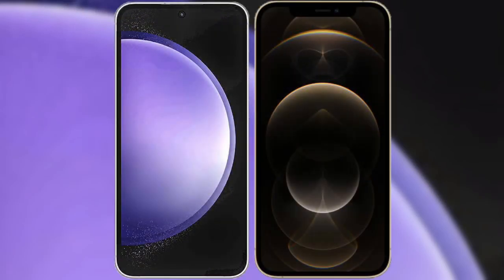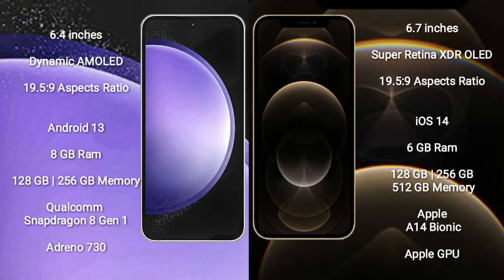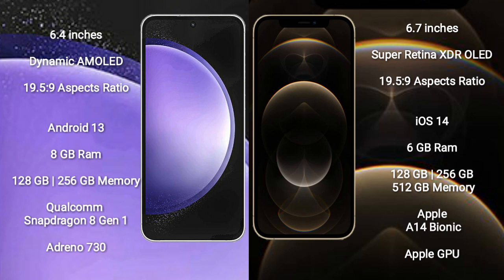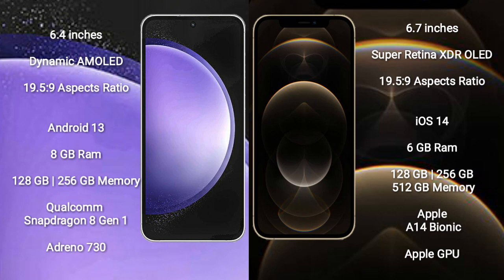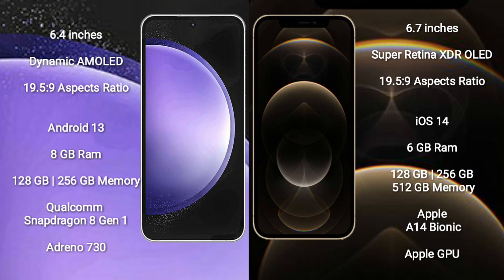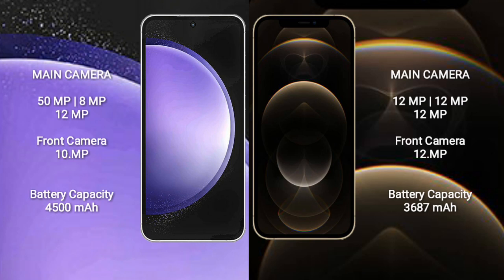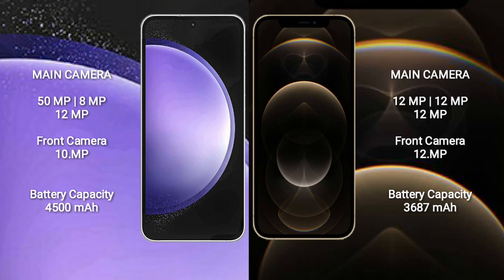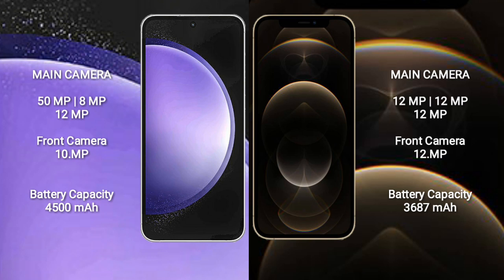Samsung Galaxy S23 FE vs up iPhone 12 Pro Max Review